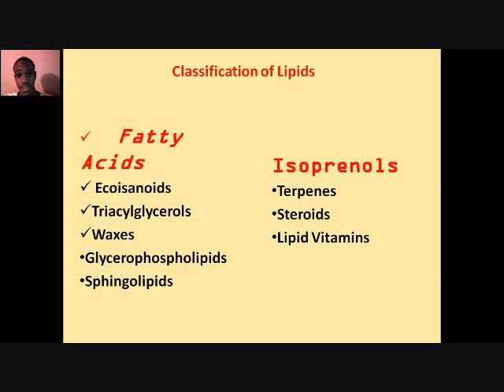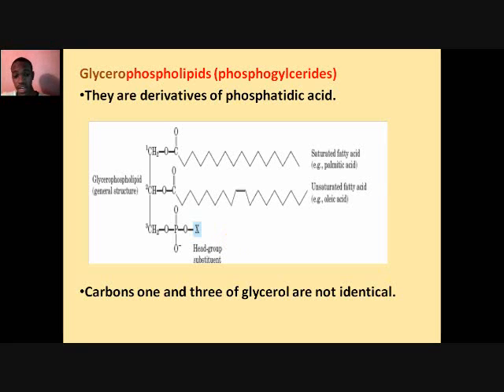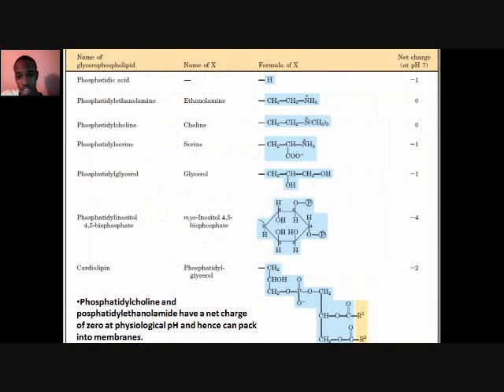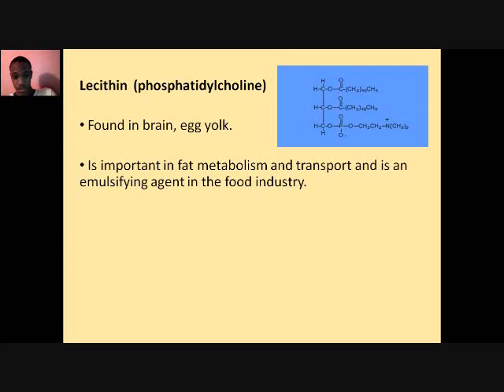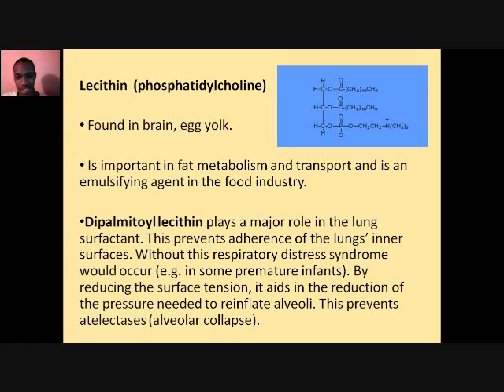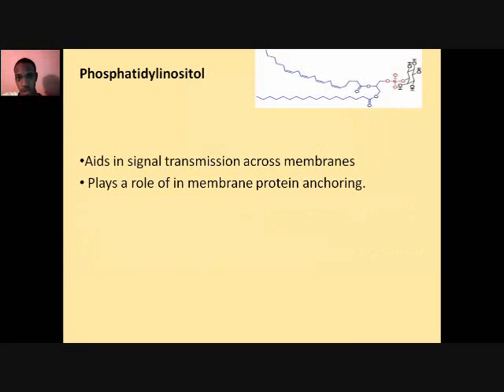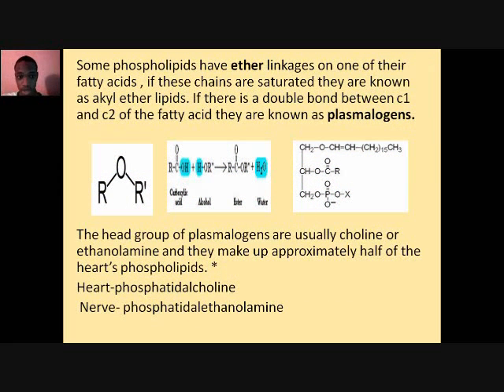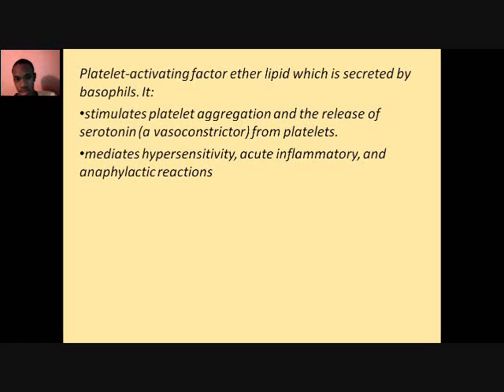Lipids 4.wmv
This video deals exclusively with glycerophospholipids.